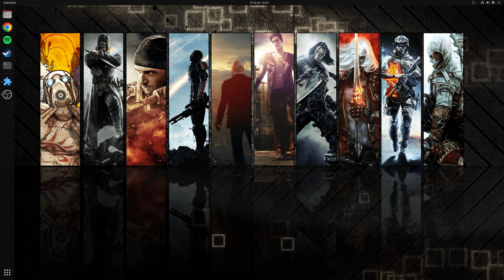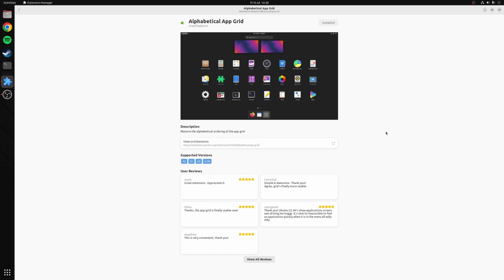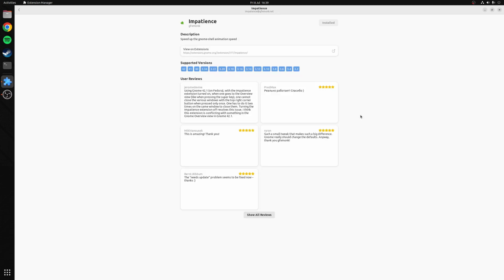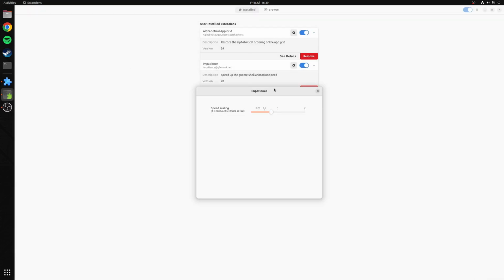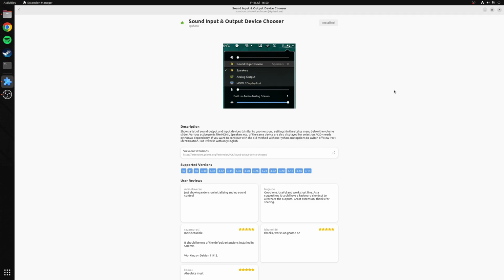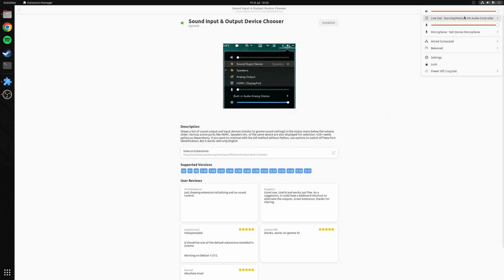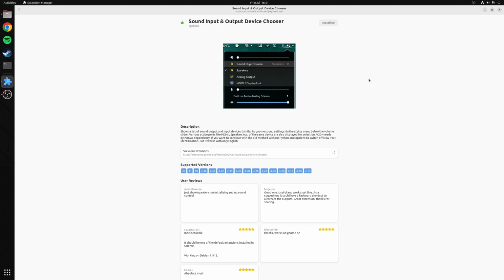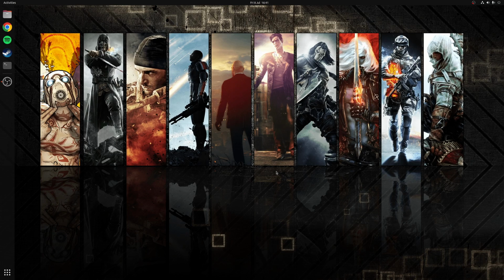"What Are The Best Gnome Extensions To Install In Ubuntu 22.04 LTS"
In this video I cover three Gnome extensions that I recommend everyone installs when using Ubuntu 22.04.

Alphabetical App Grid.

Unlike the previous Ubuntu 20.04 LTS release, the applications and folders in the application grid are no longer in alphabetical order.

Therefore installing this extension will re-add this functionality.

Impatience.

This is an extension that allows you change the animation speed when opening and closing windows within the Gnome desktop environment.

By default, this extension sets animations to 25% faster, but you can set animations to near instantaneous or slow them down.

Sound Input & Output Device Chooser.

This extension adds a drop-down menu for all inputs and outputs on your system, allowing you to switch between any available speakers or microphones you might have plugged in.

You can already do this by navigating through the Gnome menu but having a quick shortcut at the top of the screen is a massive time saver.